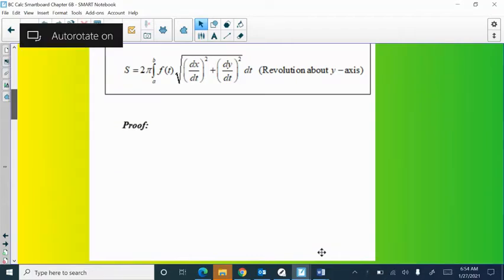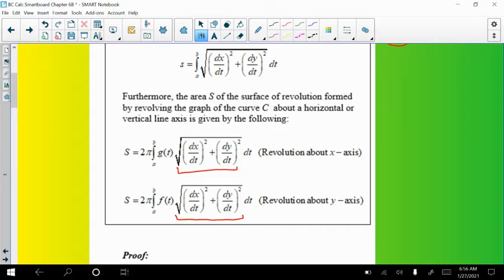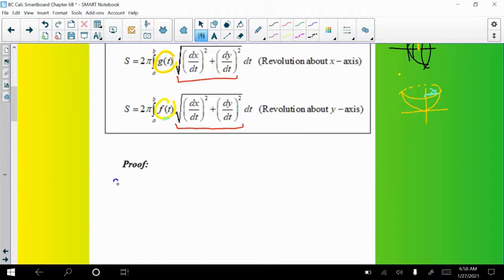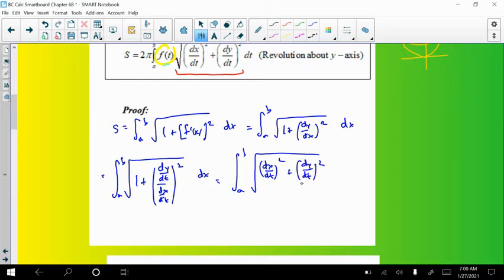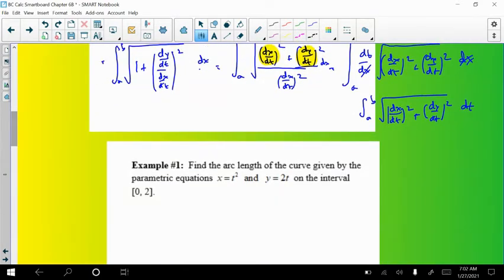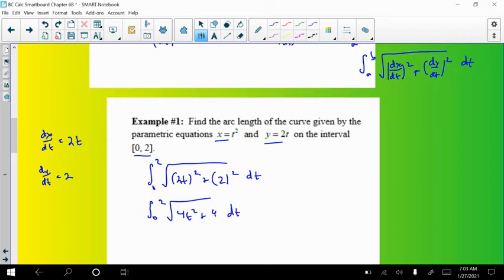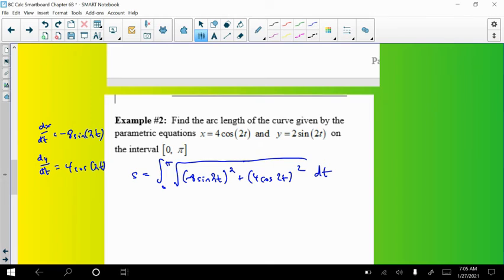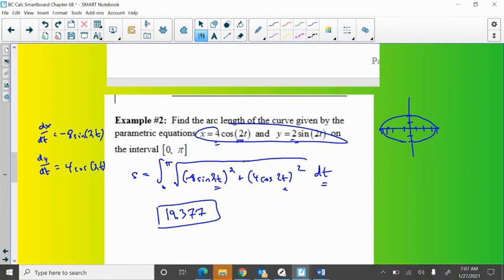Parametric Arc Length